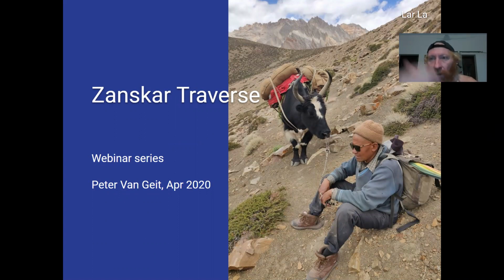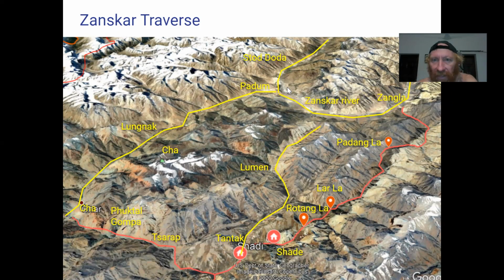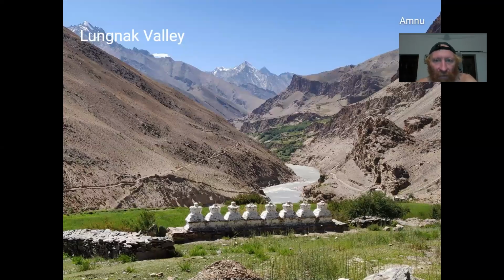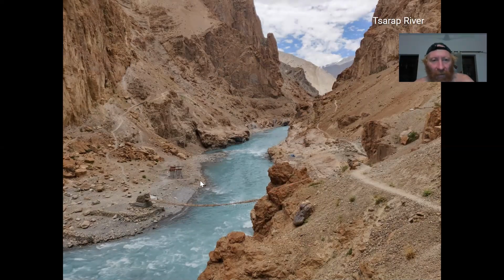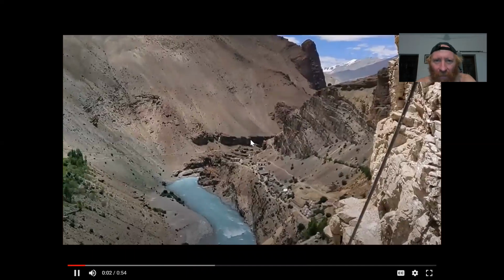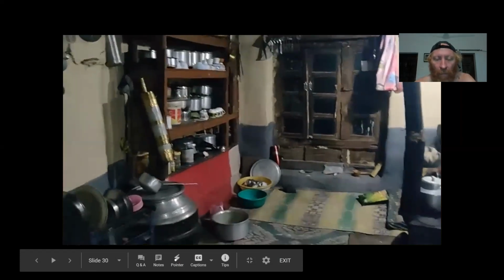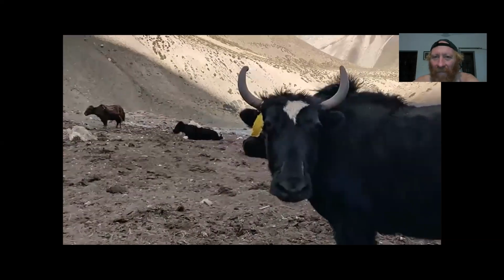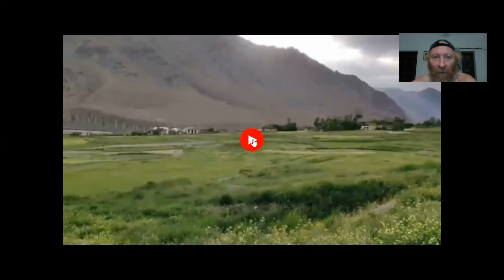Webinar 19 - Zanskar Traverse